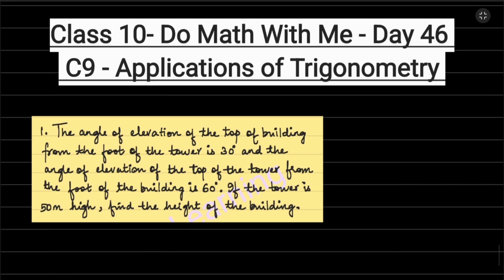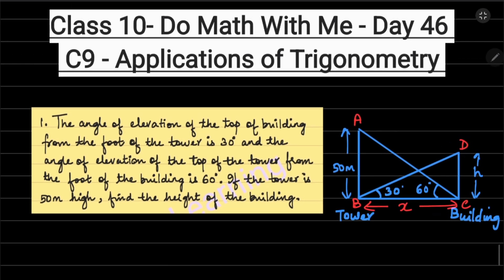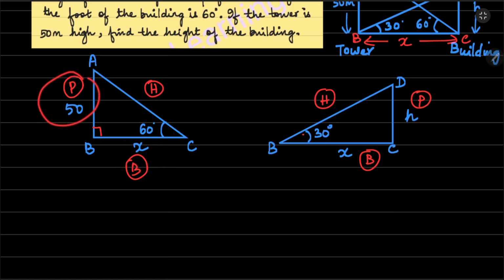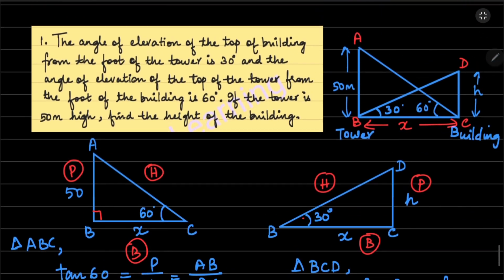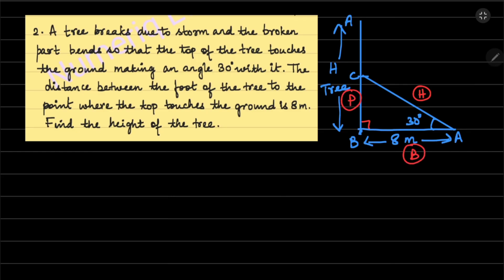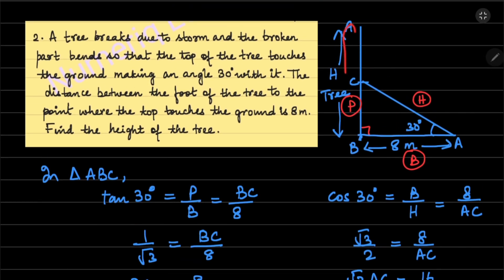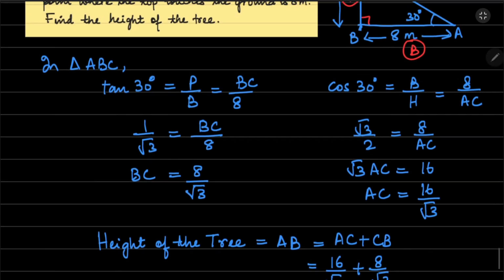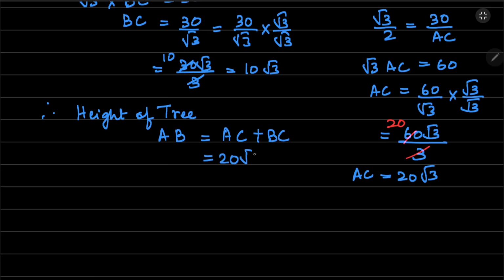Applications of Trigonometry | 20 Min Daily Practice | Class 10 Maths | DAY 46